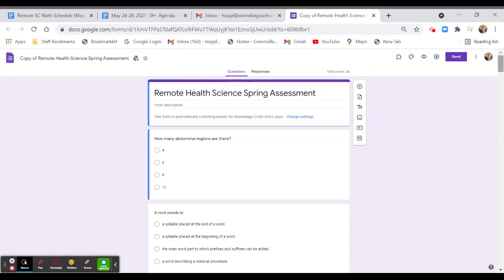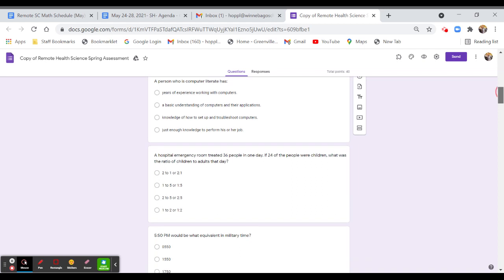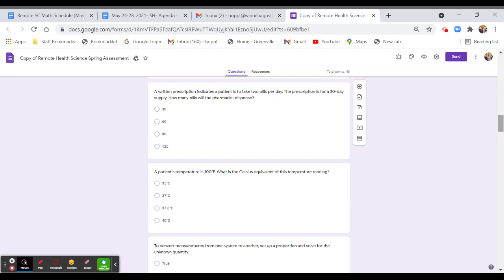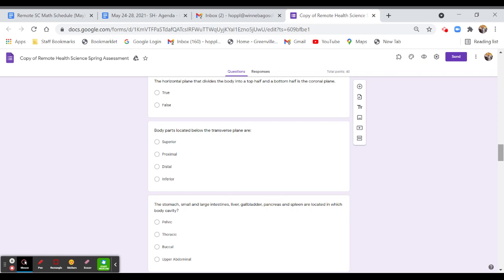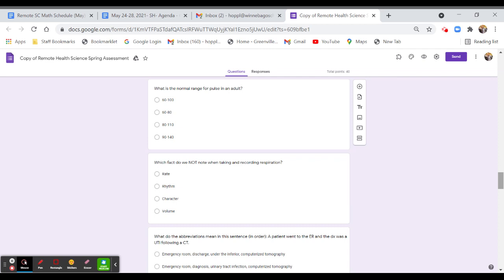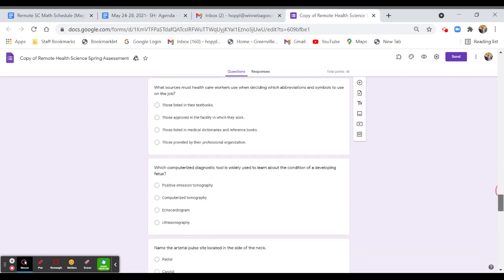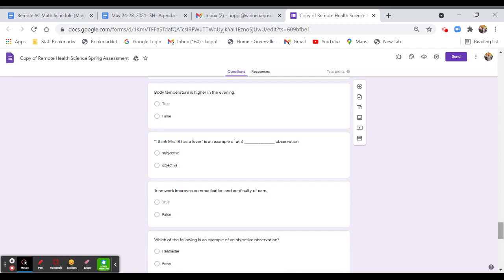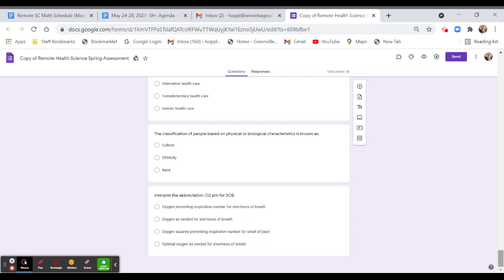Remote Health Science Spring Assessment 2021